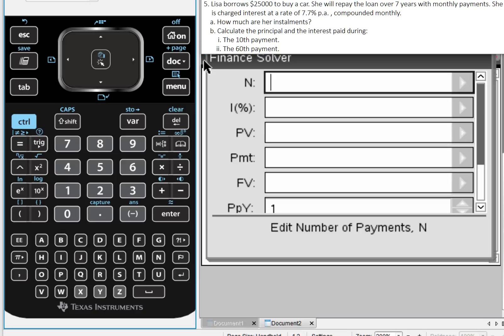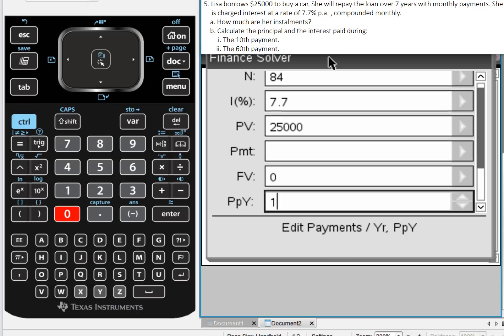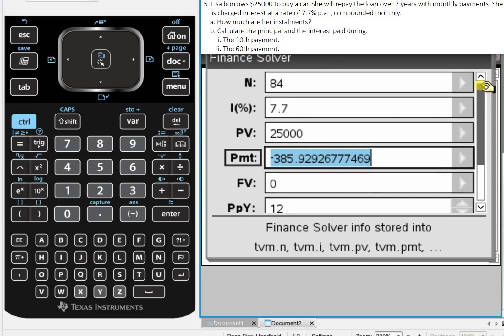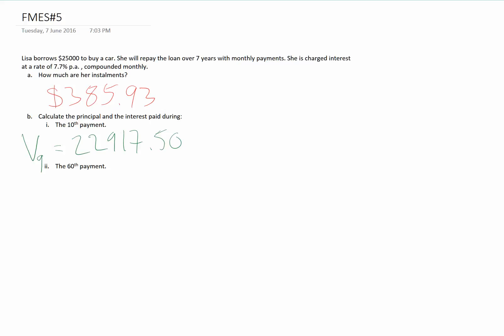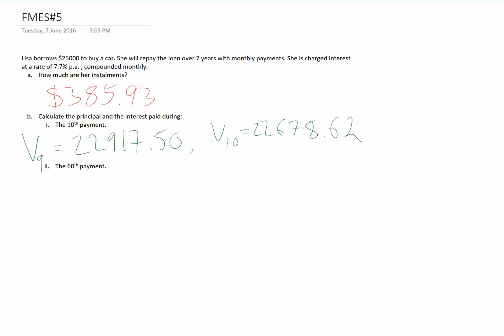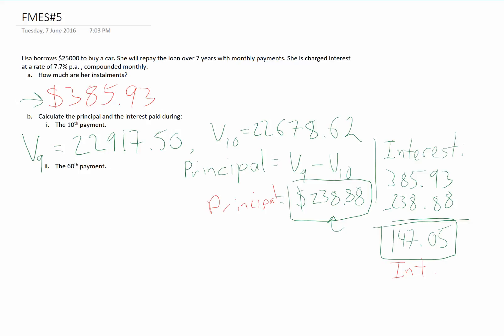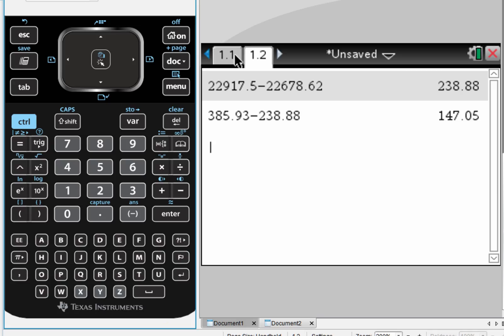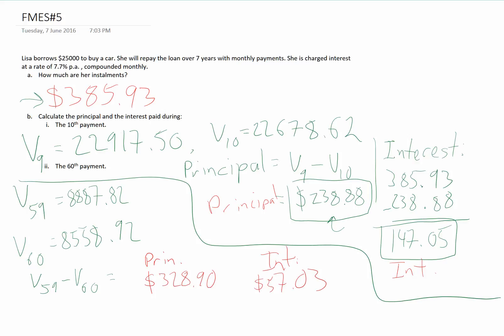FMES#5 - Reducing Balance Loan - Principal and Interest of one payment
FMES#5
With a reducing Balance Loan, calculating the amount of principal and interest paid with a single payment